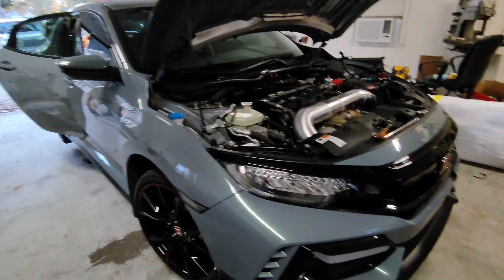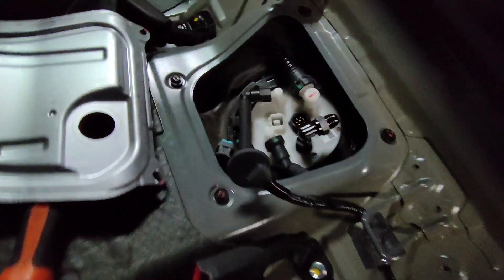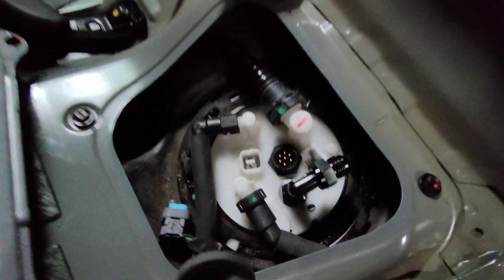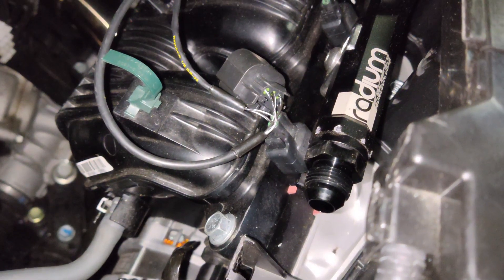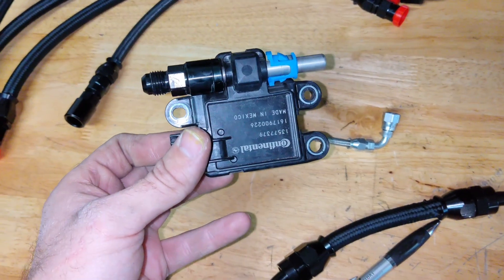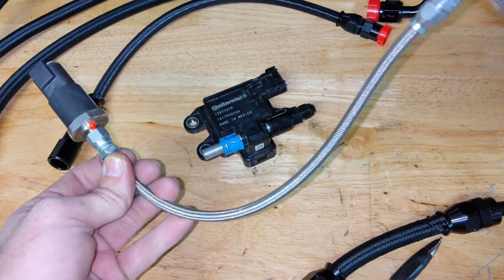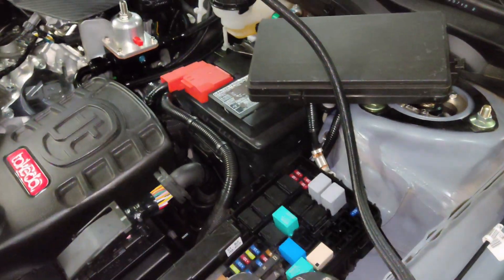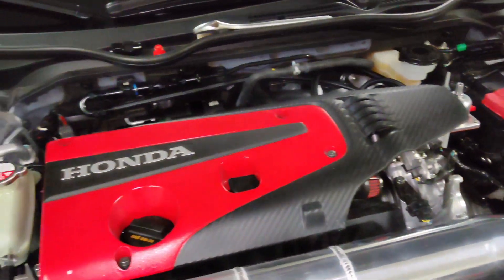FK8 Built Motor Fuel Upgrades- K20C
Today we start the install of the 8an ptfe fuel sytem on the new built motor